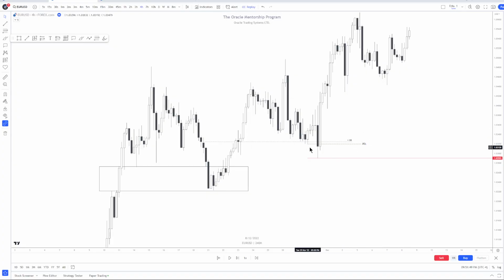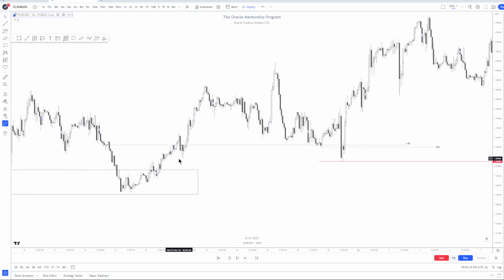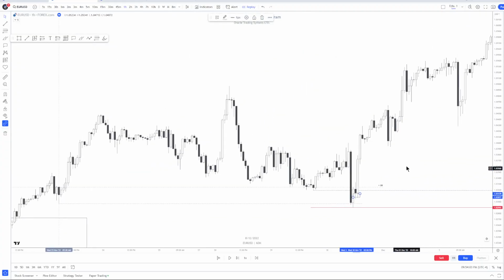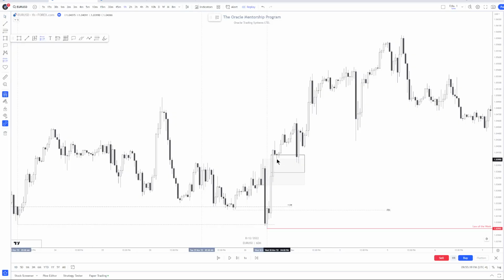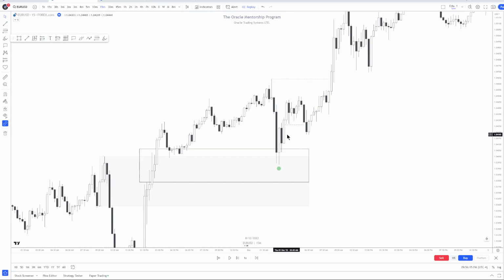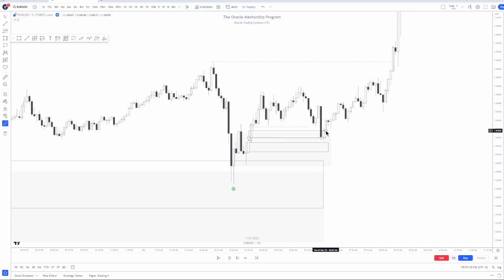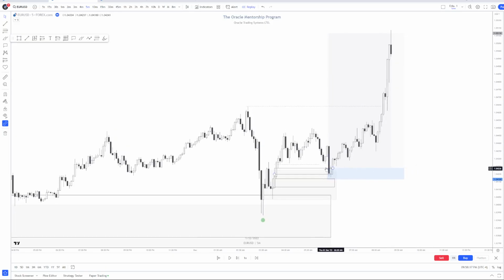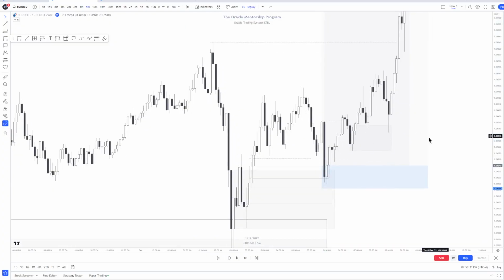Part - 5 - Time & Price : Application Low of the Week